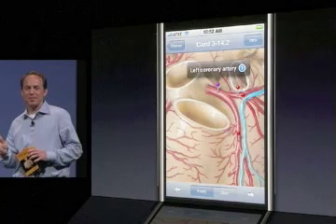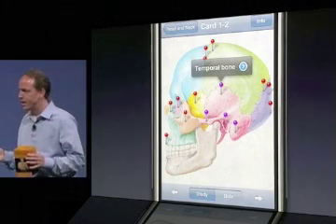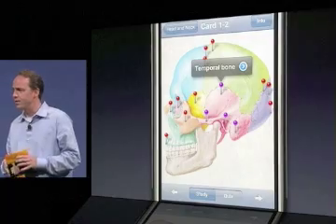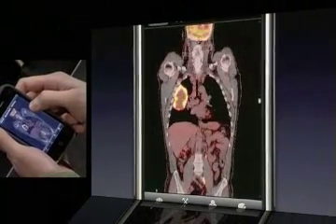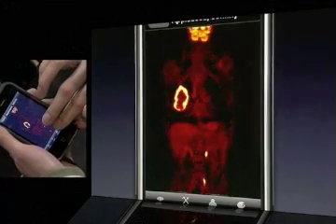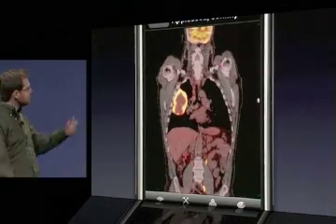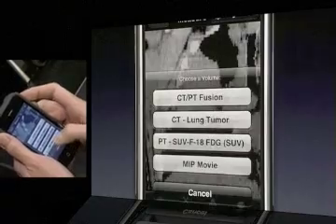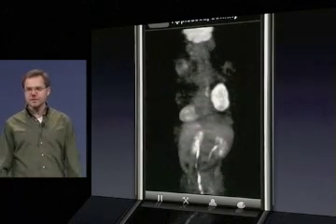WWDC 2008 (San Francisco) - Chapter 6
iMunchMac - WWDC 2008 (San Francisco)

WWDC 2008 took place from June 9, 2008 to June 13, 2008 at Moscone West, San Francisco. Apple reported that, for the first time, the conference had sold out. There were three tracks for developers, iPhone, Mac, and IT. Announcements at the keynote included the App Store for iPhone and iPod Touch, the stable version of the iPhone SDK, a subsidized 3G version of the iPhone for Worldwide markets, version 2.0 of the iPhone OS, Mac OS X 10.6 Snow Leopard and the replacement / rebranding of MobileMe. For the bash held June 12, 2008, the band, The Barenaked Ladies played at the Yerba Buena Gardens.